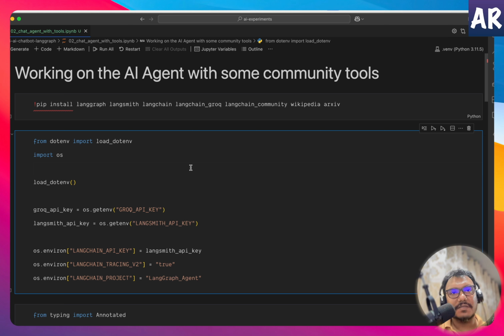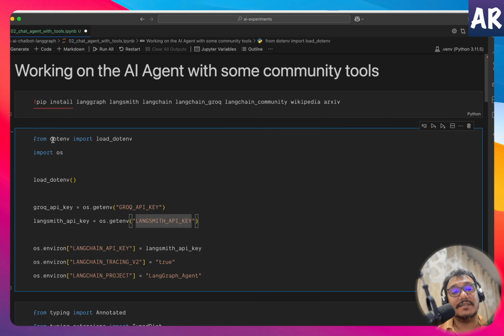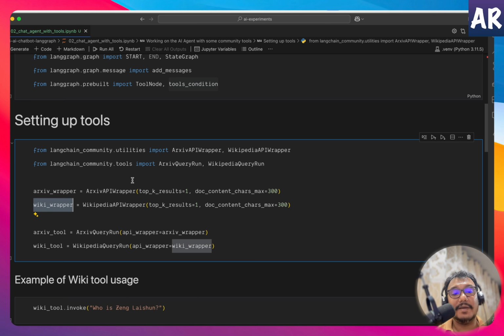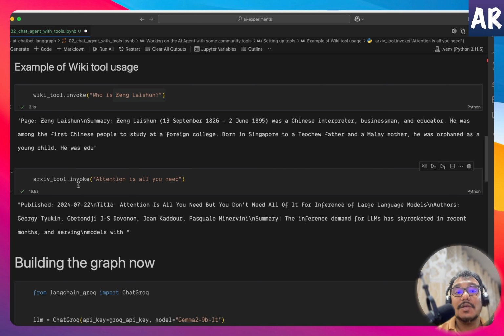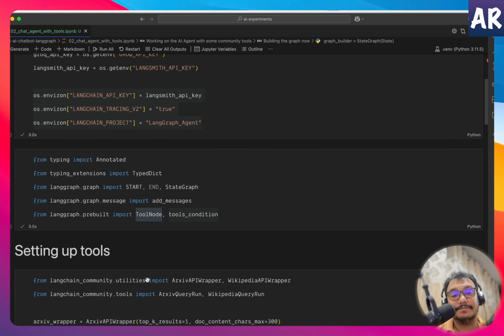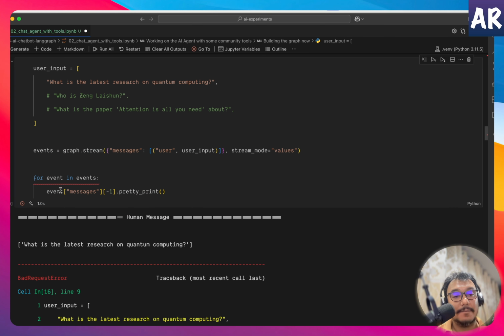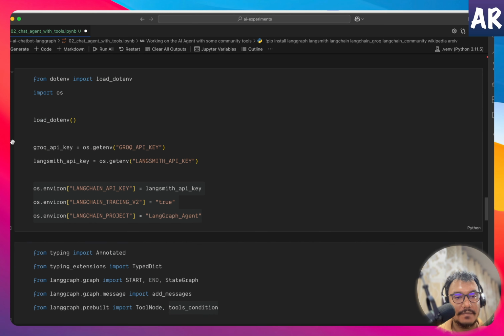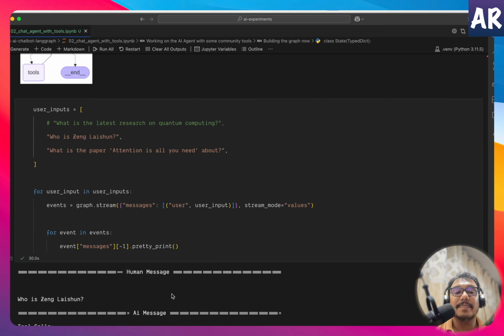02 Build AI agents using Langgraph and adding tools to our agent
In this video, we are going to look at how we can create out graph and introduce tools.

Any AI agent will get more power when we provide it with tools. And so in this, we are going to use some community tools